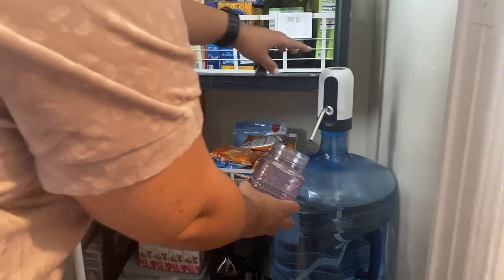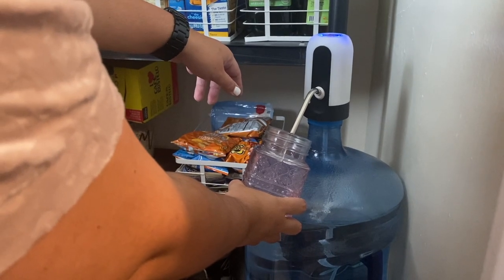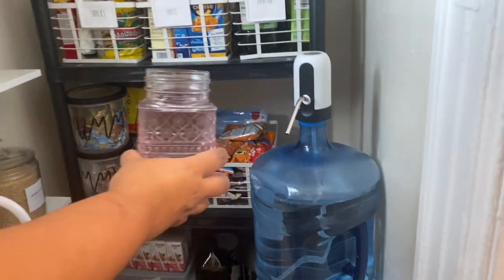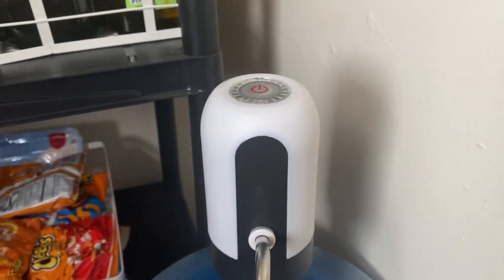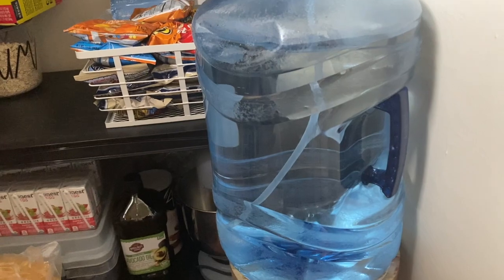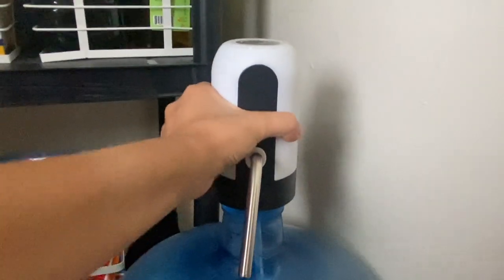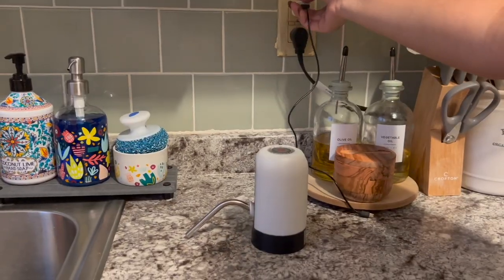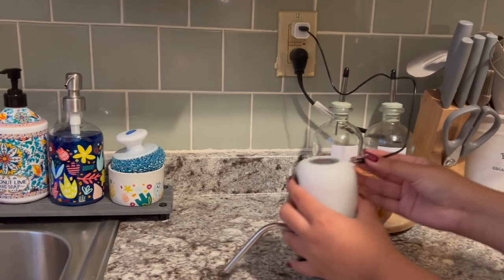TECZEN Portable Water Dispensers | Our Point Of View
TECZEN Portable Water Dispensers

(Commissionable Links)

[100% Safe Material] Our water dispenser for 5 gallon bottle is made of high quality materials, high density ABS plastic, sturdy and durable. BPA free drinking water dispenser, no toxic and no smell, use food grade silicone hose and 304 stainless steel tube.
[Rechargeable Battery] This water bottle dispenser has a built-in 1200 mAh high-capacity rechargeable battery, equipped with a USB charging cable, in a full charge can be used for 30-40 days, or about 4-6 bottles of 5 gallons water.
[Easy to Use] After 2-step installation of the water bottle pump, fasten the water pump to the bottle mouth, and flip the switch to operate water pump, hassle free even for child and elders. Detachable design makes this water pump more portable, it is a good partner for camping, picnic or outdoor dinner.
[High Compatibility] This electric water dispenser is suitable for most buckets and is compatible with all buckets with a cap diameter of 2.16 inch. One-button pumping, press the button to start pumping, press the button again to stop pumping.
[Best After-Sales Service] Dear customers, if you have any problems in the process of using our products, please feel free to contact us, we will reply you as soon as possible and give you the most satisfactory solution!